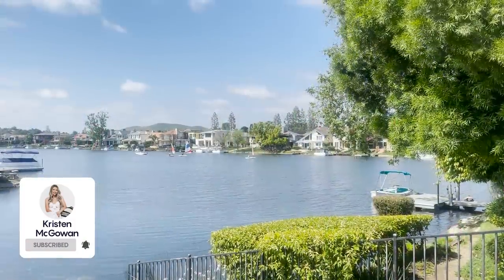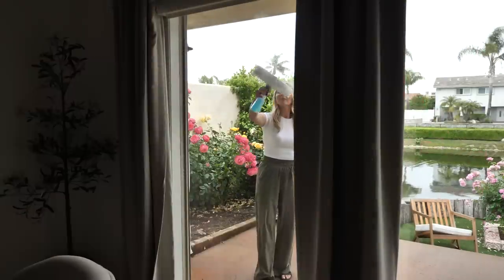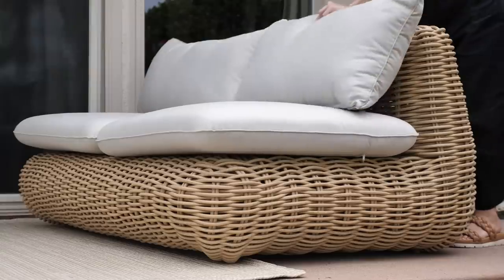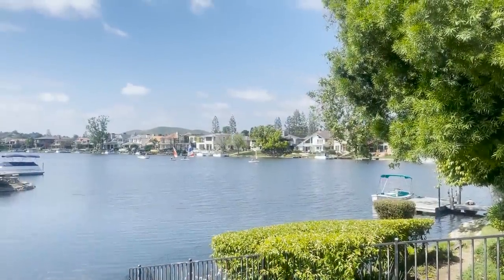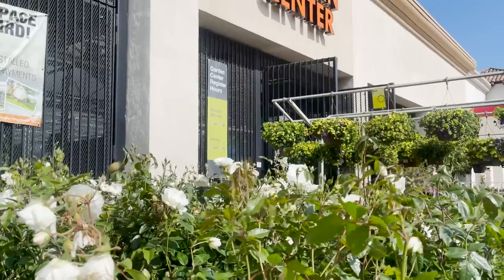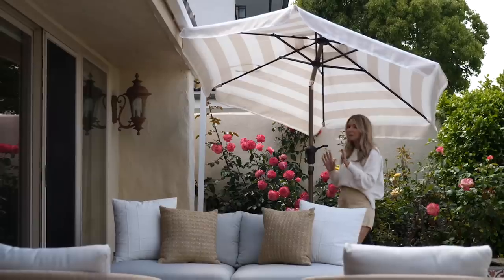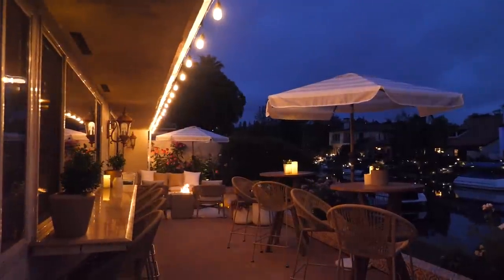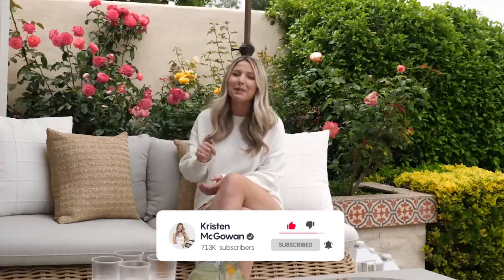EXTREME PATIO MAKEOVER | LAKE HOUSE BACKYARD TRANSFORMATION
DIY BACKYARD MAKEOVER | LAKE HOUSE PATIO TRANSFORMATION
Kristen McGowan

In this video I am transforming our lake house patio into a beautiful, functional outdoor oasis! We are filling this outdoor space with outdoor furniture & decor, creating privacy & shade, gardening, lighting and the perfect fire pit! I’ll show you how to create the backyard of your dreams with a few easy design tricks! If you’re looking into how to give your outdoor space a makeover, this video is just for you! I hope this inspires you to give your backyard, patio, rooftop, or balcony space an extreme makeover!

- Shop My Patio -

Window Cleaner
Outdoor Rug
Fire pit coffee table w. Propane cover table
Bar height bistro tables
Striped Umbrellas
Umbrella base
Bar Cart
Beverage Dispenser
White Lanterns
String Lights
String light gutter hooks
Outdoor Tray
Outdoor Pitcher
Ceramic Fire Pit Balls

Looking for more patio makeovers?? Watch My all of my Patio/backyard Makeovers below!

8x10 Rosemarie Rug
9x12 Jute rug